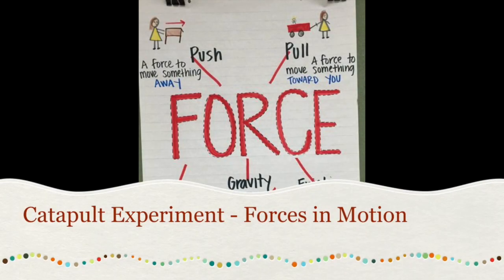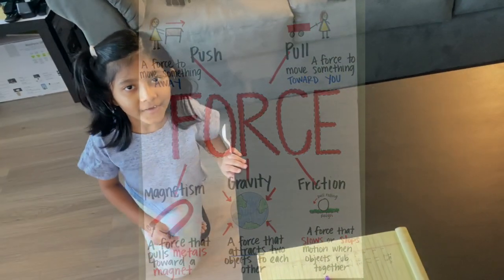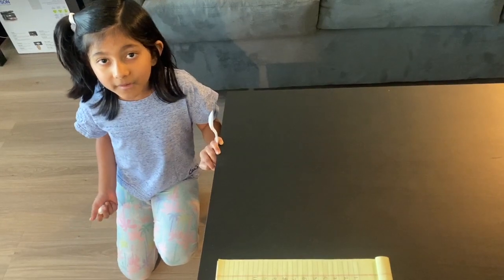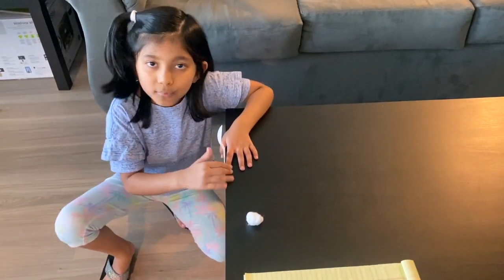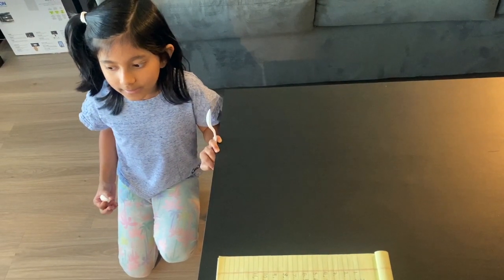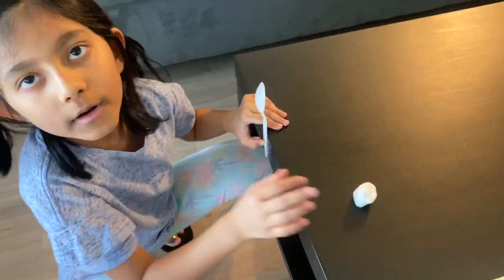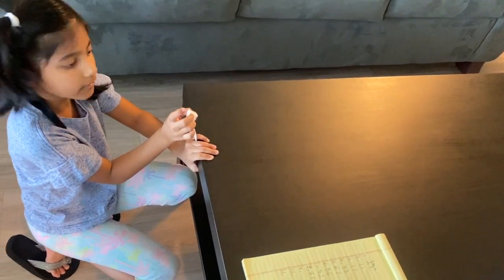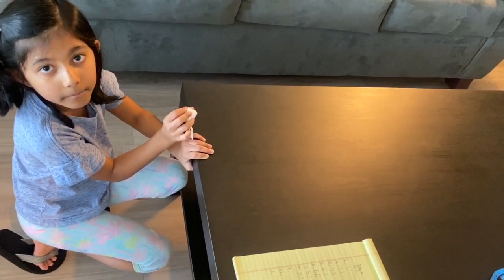Catapult Experiment - Forces in Motion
Anika explains about Catapult Experiment using various Forces